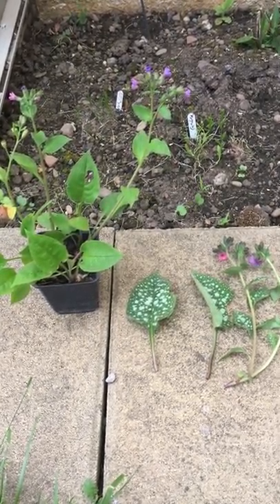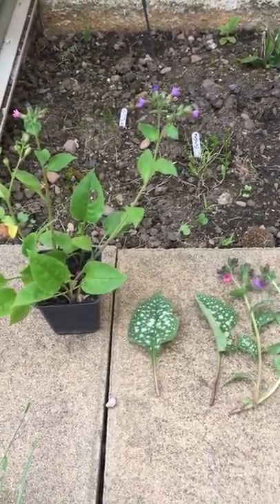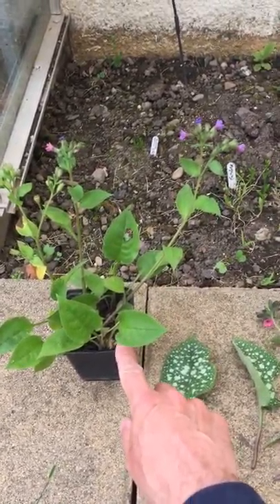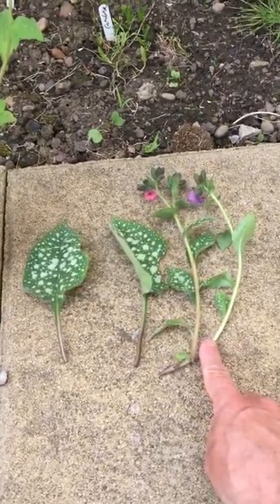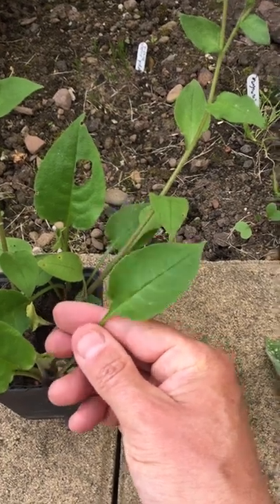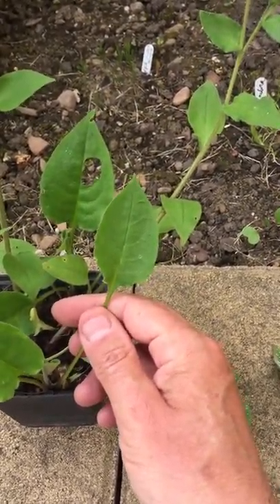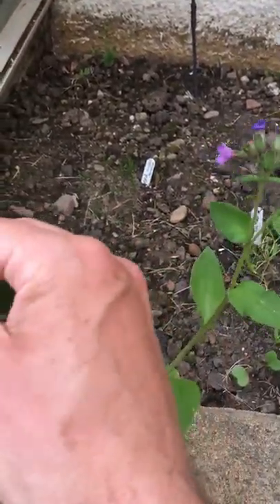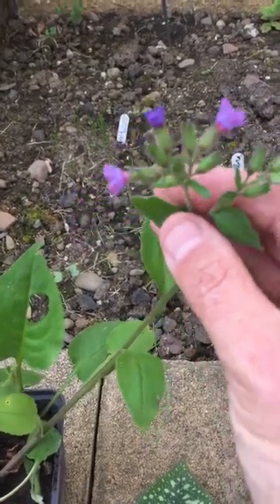Two lungworts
A short video showing the differences  between Pulmonaria obscura Suffolk lungwort or unspotted lungwort, a very rare plant found only in Suffolk in the UK (though widespread in Europe; courtesy of Alex P), and the garden lungwort Pulmonaria officinalis.